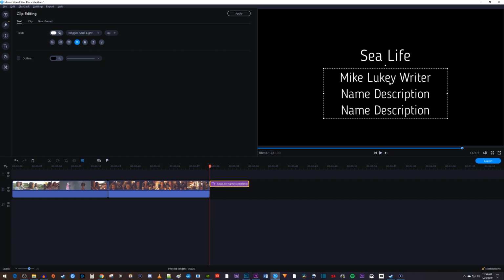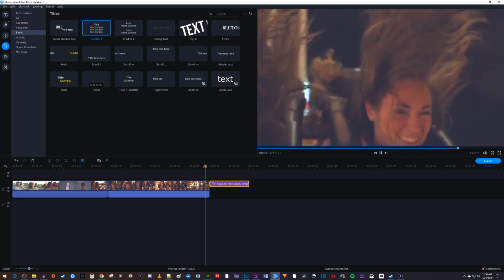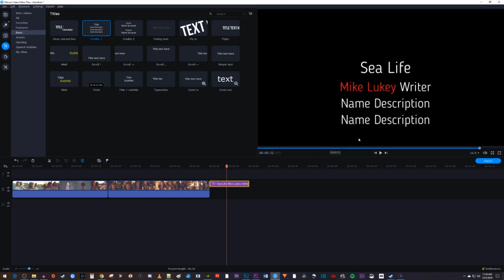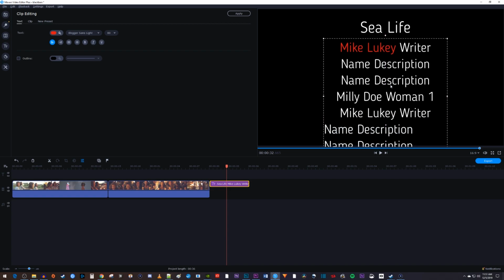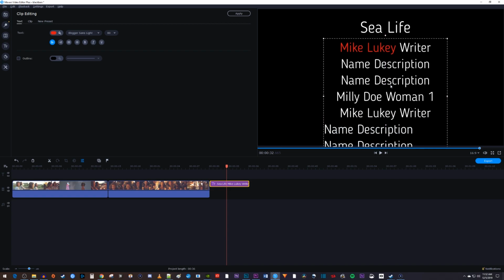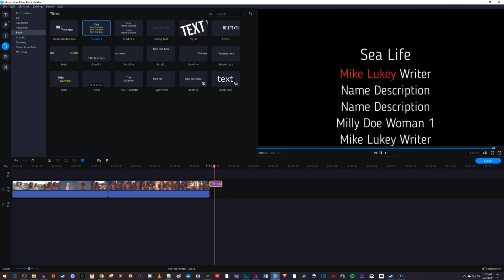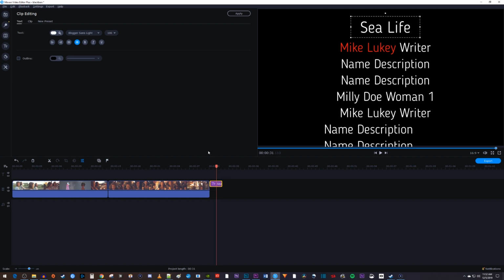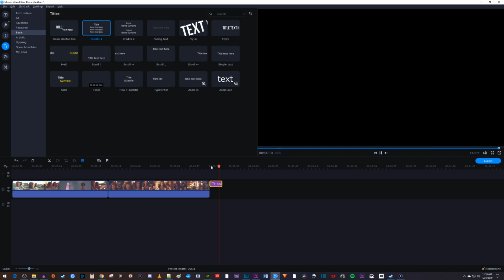How to Add Rolling End Credits Tutorial | Movavi Video Editor Plus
A tutorial on how to add rolling end credits. in Movavi Video Editor Plus 2020.